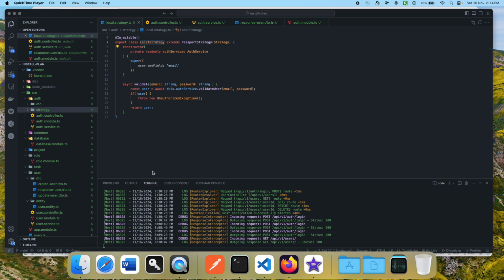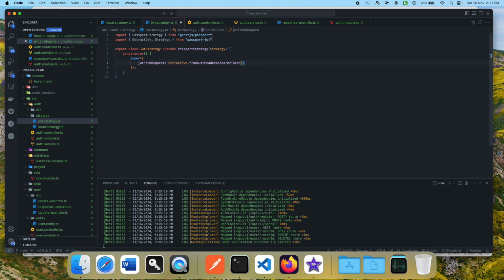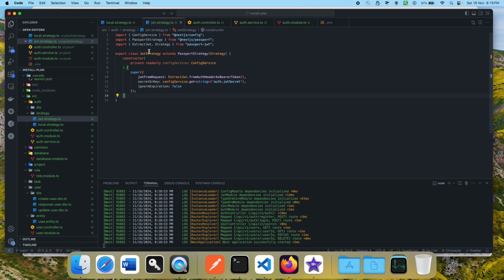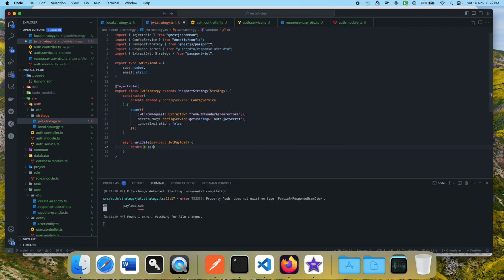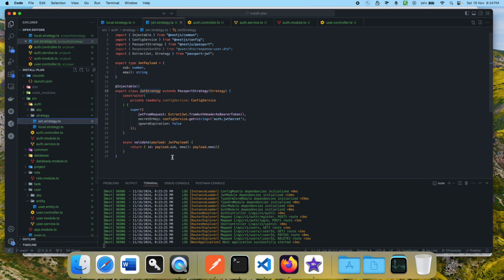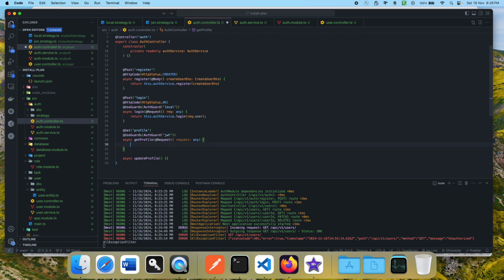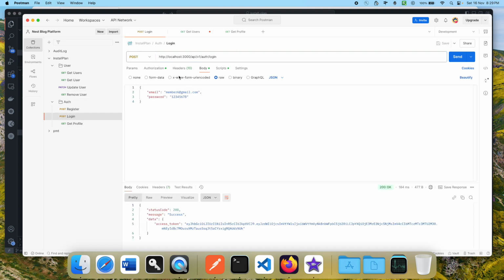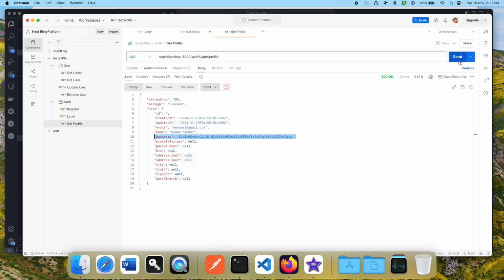23. Passport JWT Strategy - NestJS - InstallPlan - Project Management Tool